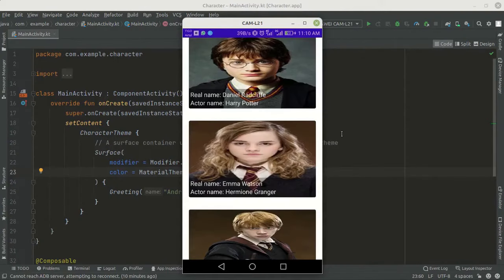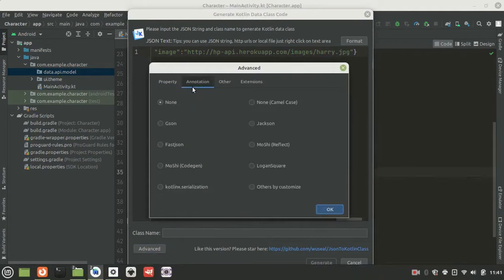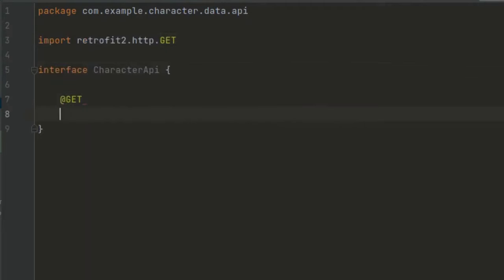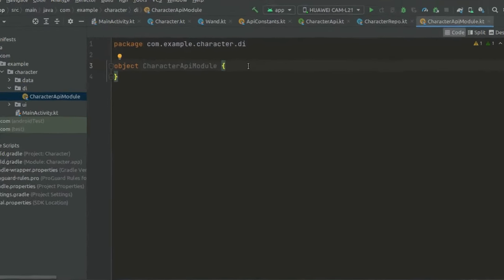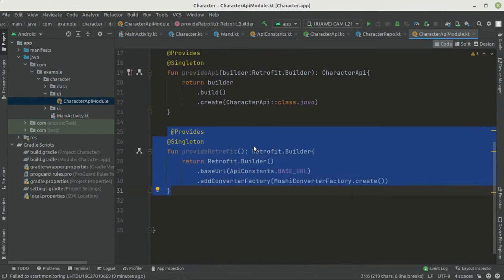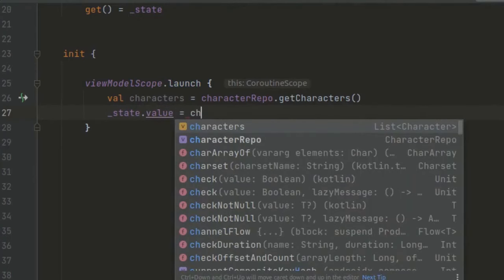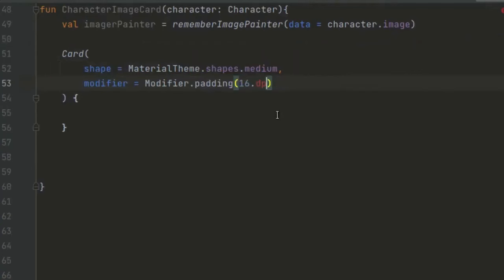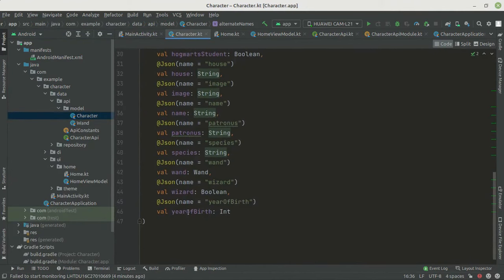How to make API calls using Retrofit with Jetpack Compose in an MVVM architecture in this tutorial.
Dive into the world of app development with this beginner-friendly tutorial that explores the seamless integration of Retrofit, Jetpack Compose, and the MVVM architecture. In this guide, we'll guide you through the process of making API calls using Retrofit, a powerful networking library, combined with Jetpack Compose's modern UI capabilities, all within the structured MVVM pattern. Whether you're new to coding or experienced in app development, this tutorial provides step-by-step instructions and hands-on examples to help you create efficient, data-driven apps. Join us to master the art of API integration and user interface design, enhancing your skill set and paving the way for robust and dynamic apps. Watch now to embark on your journey into API calling with Retrofit and Jetpack Compose!